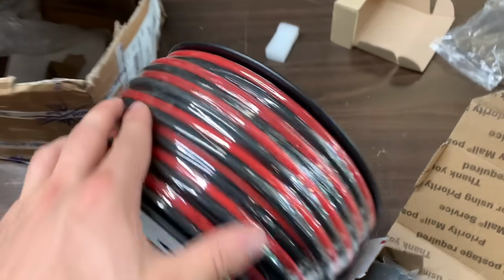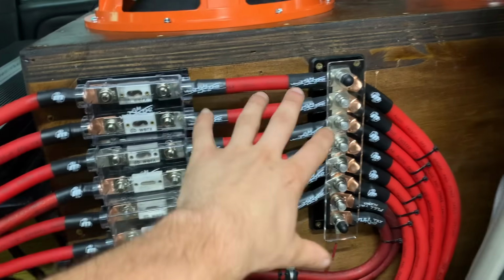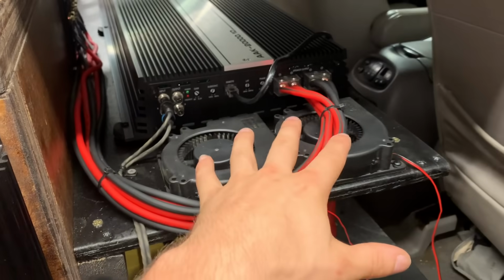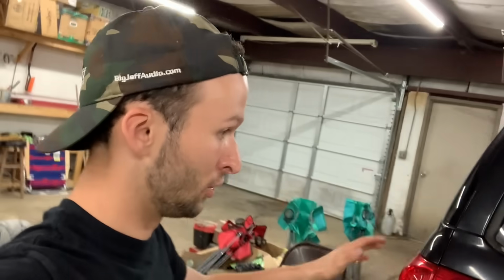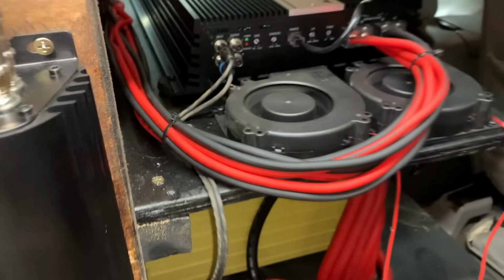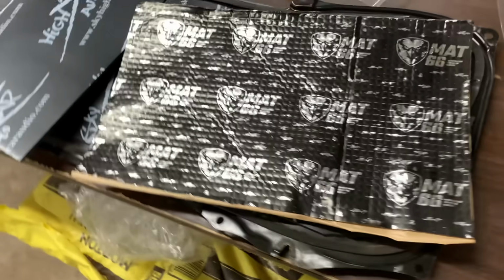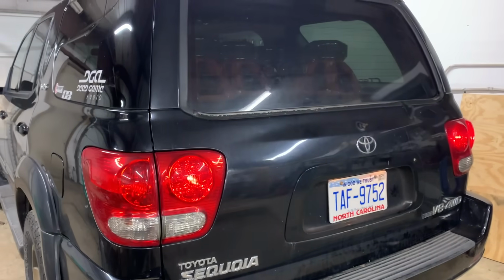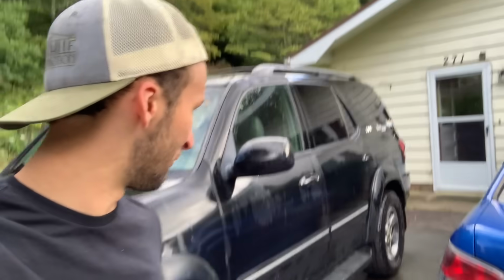20k Watt Bass Build Part 9 FINAL | 2023 Sundown Show Build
**LINKS TO EQUIPMENT USED BLOW**

Link to these AVATAR STU 15s!

Link to the AAK 20,000 Watt Amp!